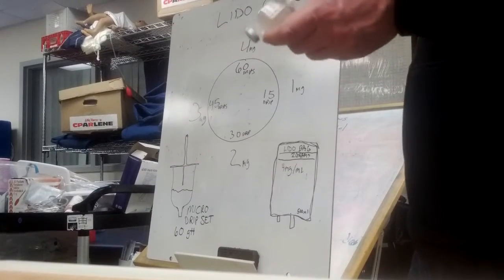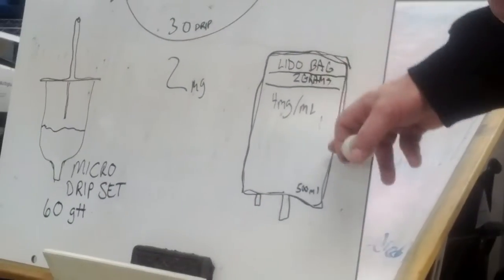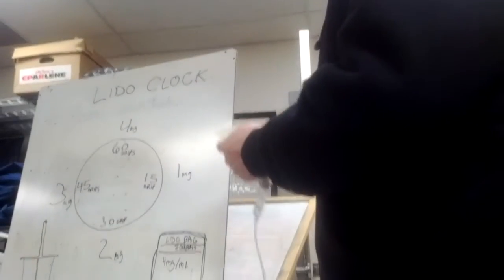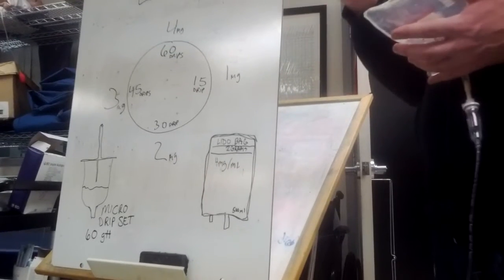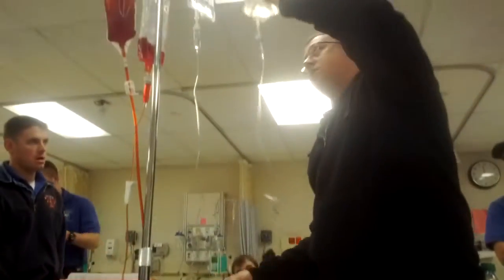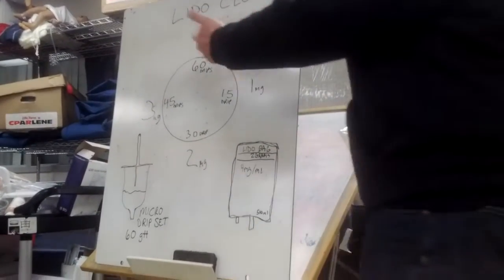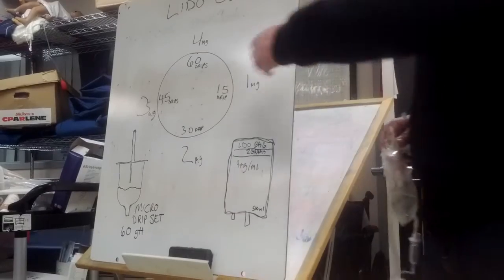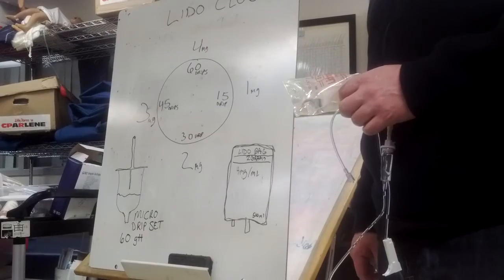NECC Lido Clock Explained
NECC  TA explains the Lidocaine Clock